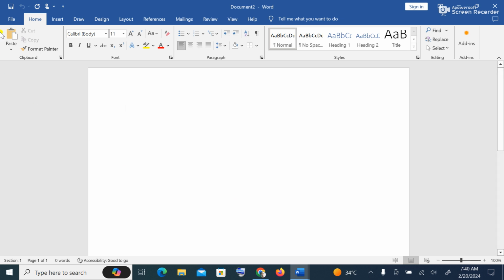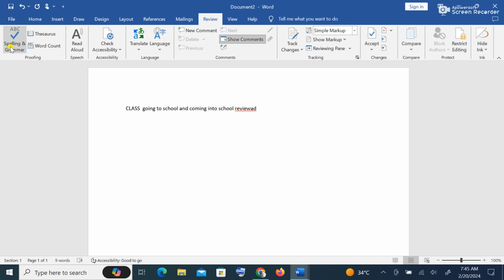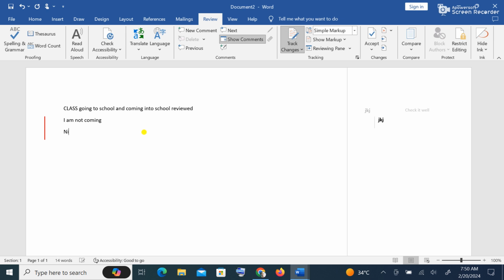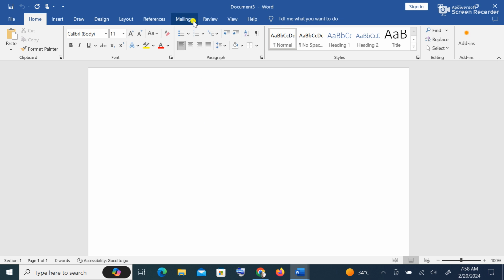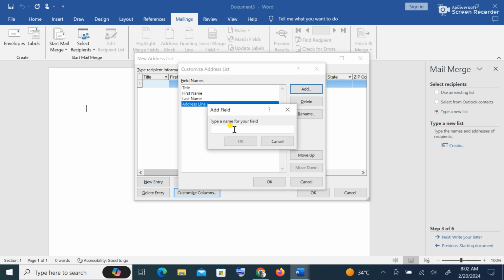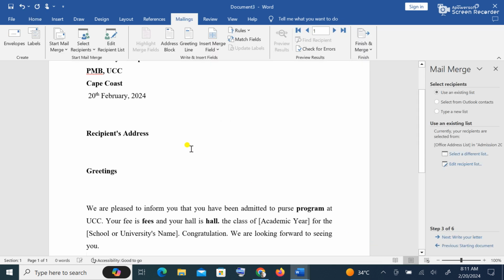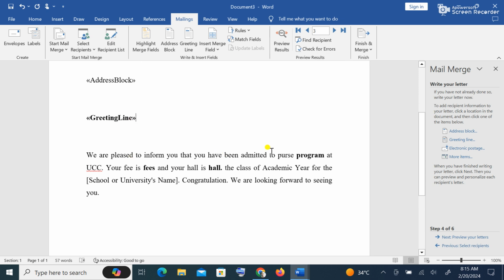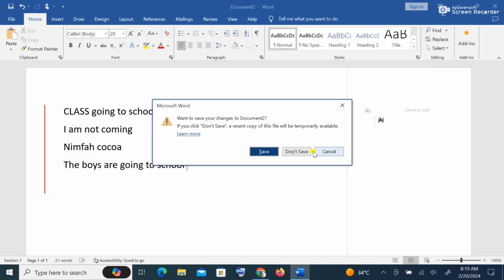Ms Word Mail Merge, Proof reading a document, setting spell and grammar checks, track changes